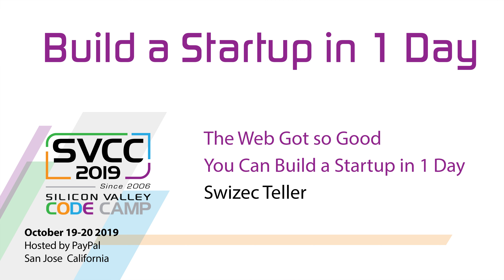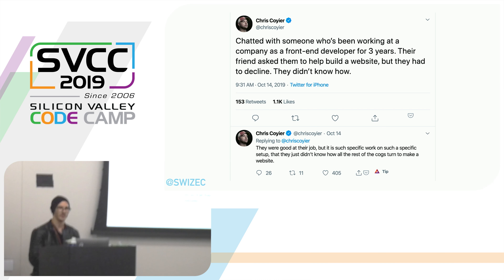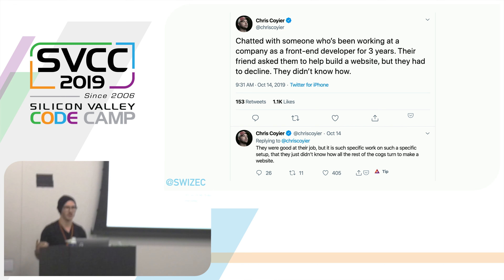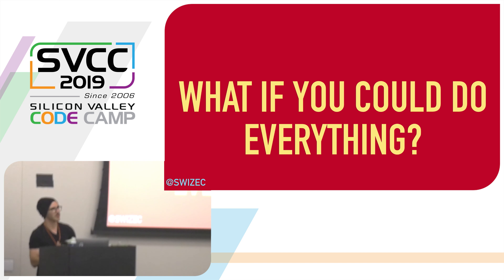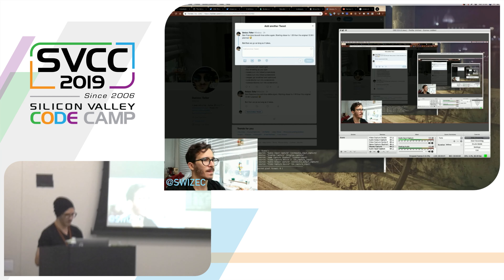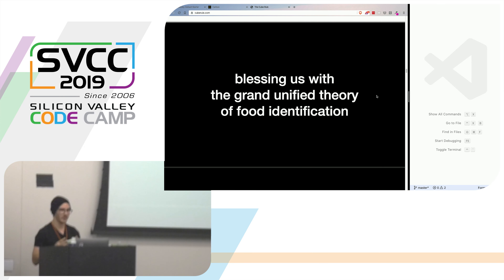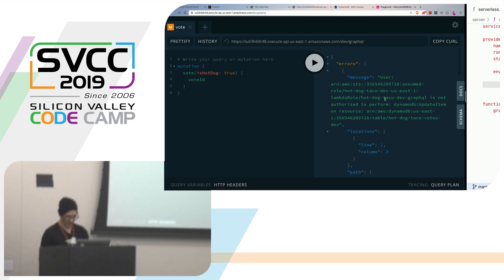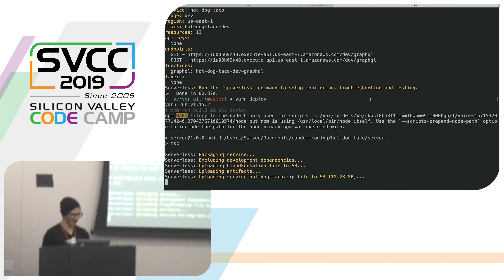The Web Got so Good You Can Build a Startup in 1 Day at Silicon Valley Code Camp 2019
Swizec Teller Talks about 'The Web Got so Good You Can Build a Startup in 1 Day' in San Jose

10 years ago, building for the web was pretty hard.

Nowadays you can conceptualize and launch a product in 1 day. React for the webapp, a UI kit for design, Gatsby to make it fast, GraphQL for data, Serverless for the backend.

This is the future.

Speaker Biography for Swizec Teller

Swizec is a software engineer working on the future. He's been building things for the web in companies big and small for 15 years. He writes books, courses, blogs and emails to help coders become software engineers. Author of Why Programmers Work At Night, Data Visualization with d3.js, React + D3v4, and React for Data Visualization.